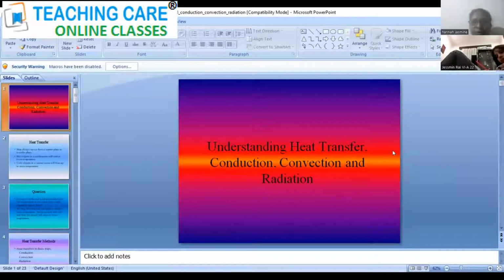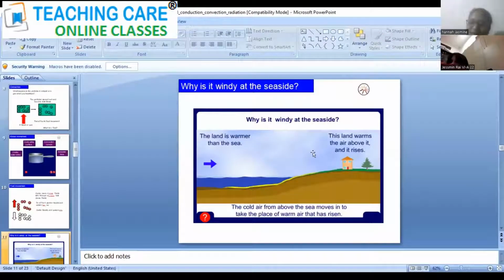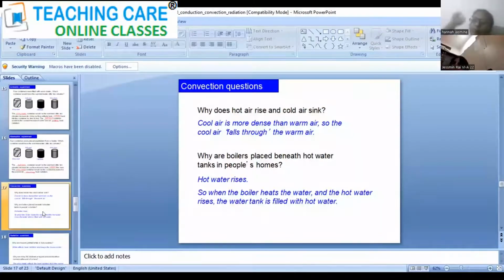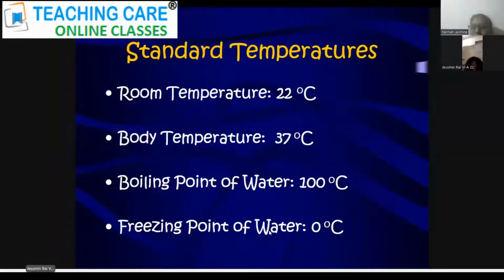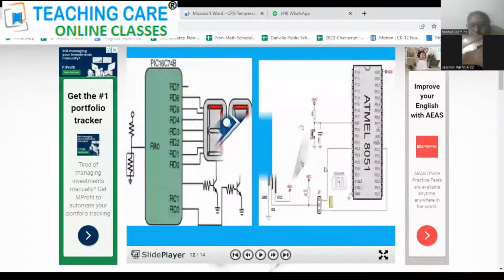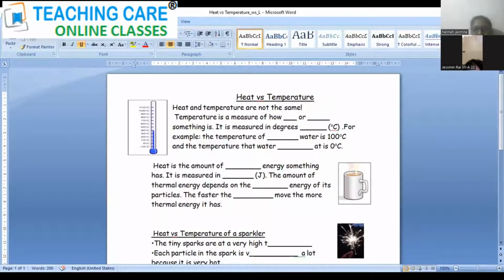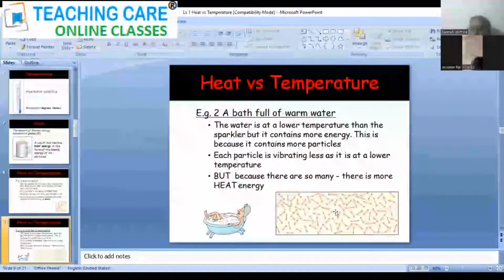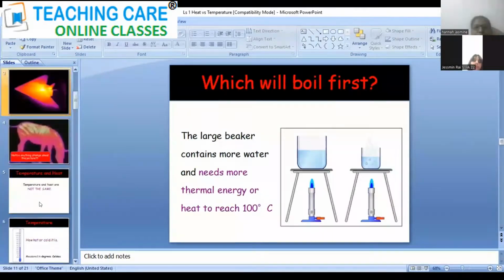Heat Transfer conduction, convection and radiation free Science tuition class